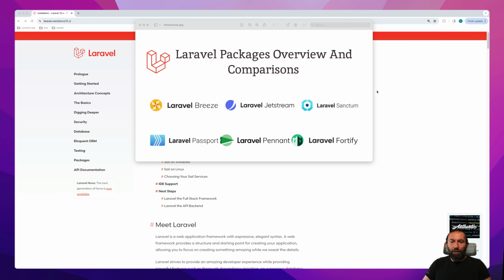1 introduction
hi, and welcome to this mini course on laravel packages.
here we will compare different laravel packages like laravel breeze, jetstream, fortify, sanctum, passport and pennant.
this mini course should help you understand what is the difference between those packages and when to use them.
we will learn to install laravel via composer and install the starter kits and what is the difference between them and when they are best used.